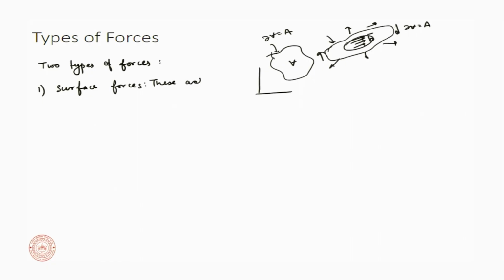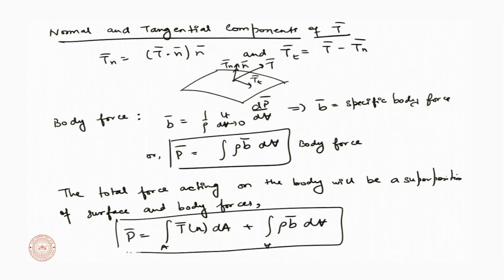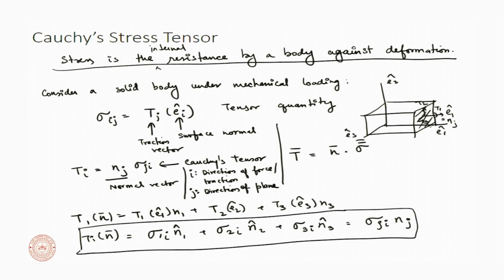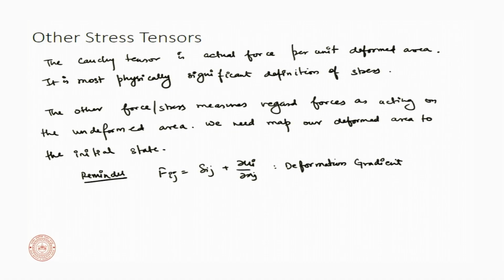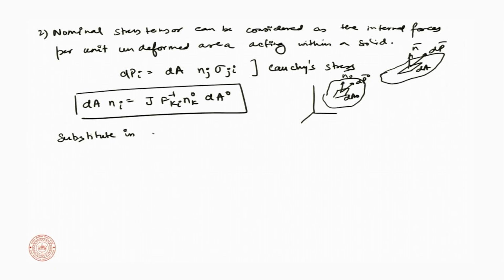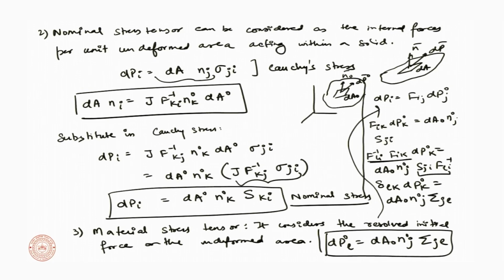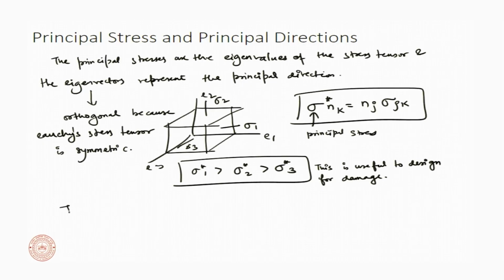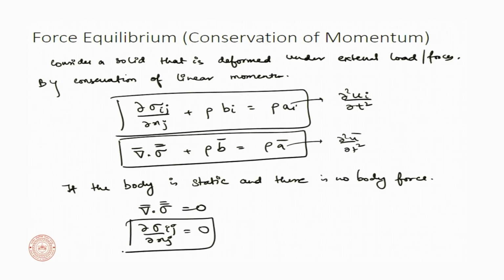Lec10: Solid Mechanics -2